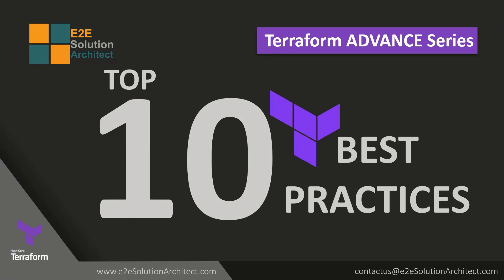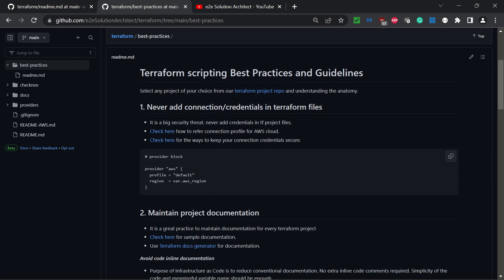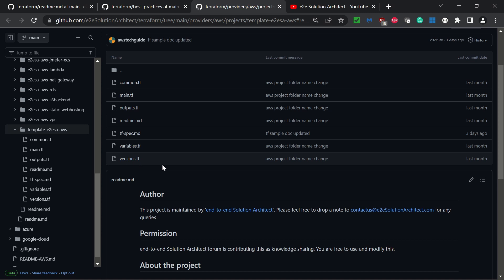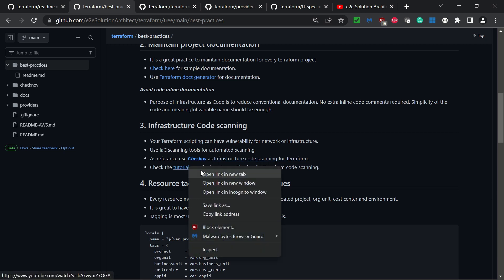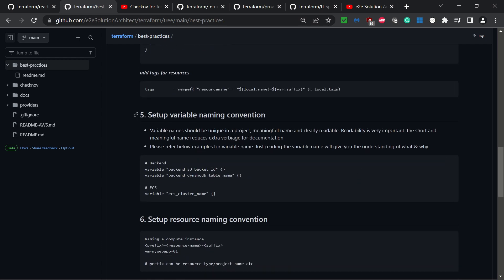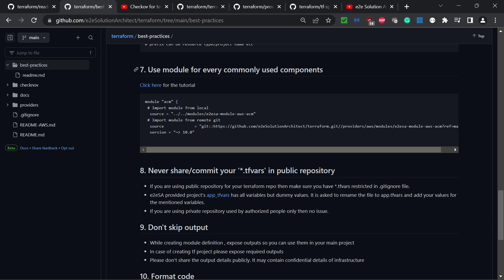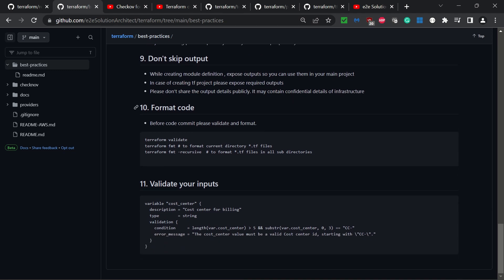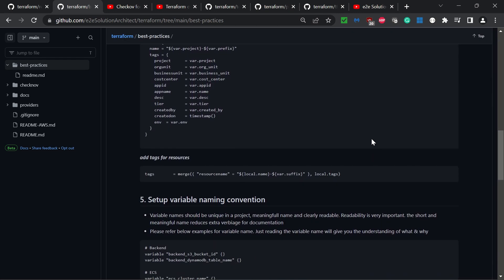Terraform best practices , top 10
Watch this tutorial to know about Terraform best practices.